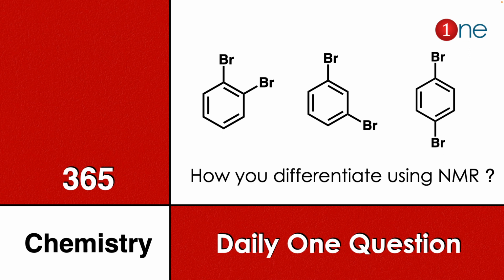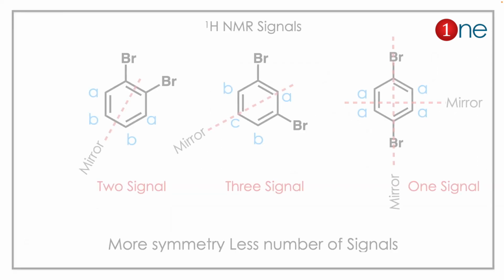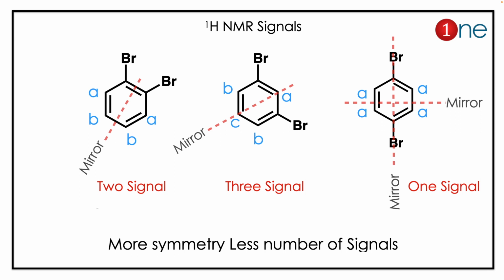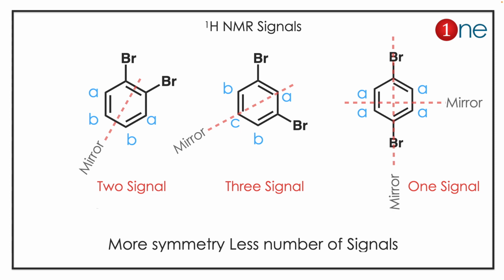NMR Spectroscopy | Chemical Shift | 365 Chemistry | Problem | Question | Solved | Solution